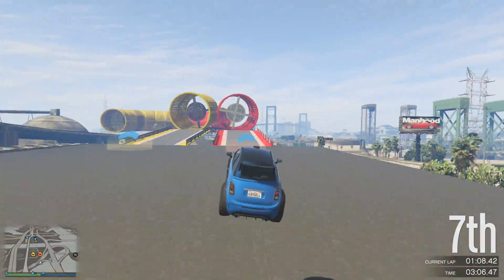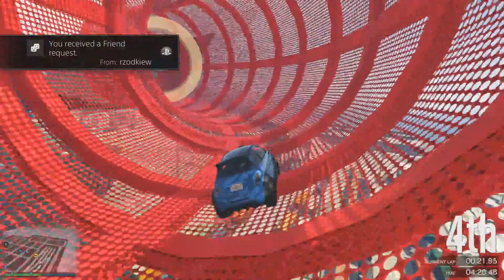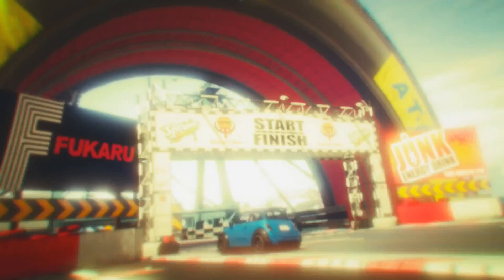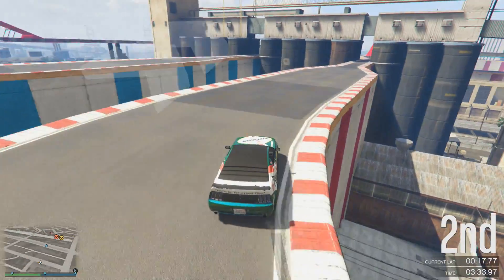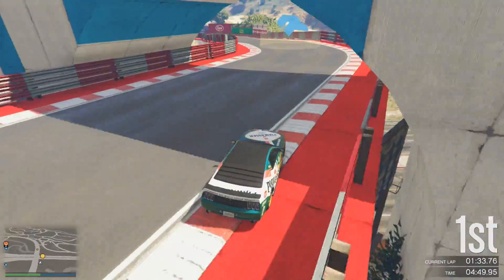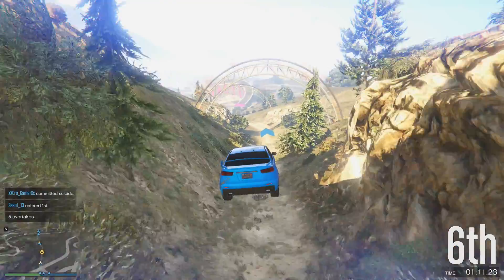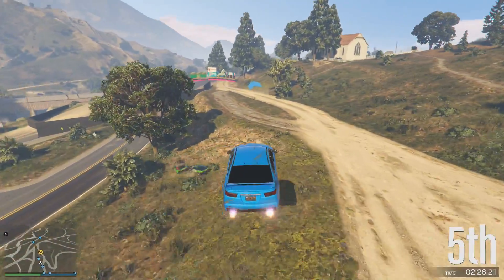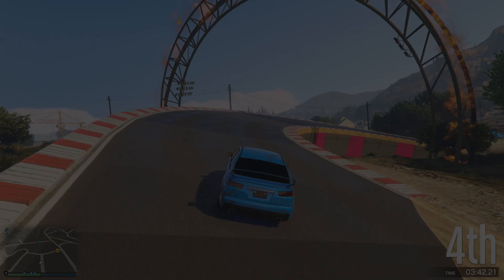This Is Why "Cunning Stunts" GTA 5 DLC Is The Best Yet! (DLC Review)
Todays video I talk about why the "Cunning Stunts" GTA 5 DLC has benefited the game so much. So what makes this DLC so great and fun to play and a daily basis? Lets discuss why.

My channel is all about the very best when it comes to competitive racing in GTA Online. I upload epic battles, showcase the newest and greatest cars within GTA online. Bring you guys the latest cars that have hit GTA 5 in New DLC's. I also make Cinematic Movies featuring some of the hottest cars in GTA 5. Finally I give you guys the very best and latest tips to make you enjoy and love GTA 5 Racing.

(I don't Upload any sort of "New Mods" or "Glitching Videos" because that to me is just pointless and takes no effort what so ever)